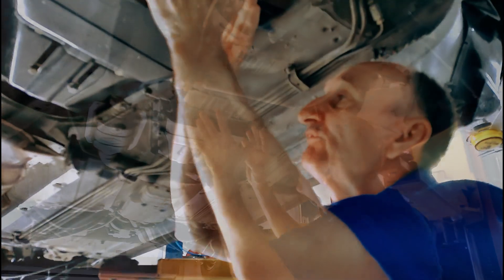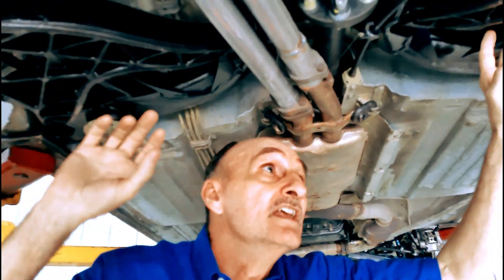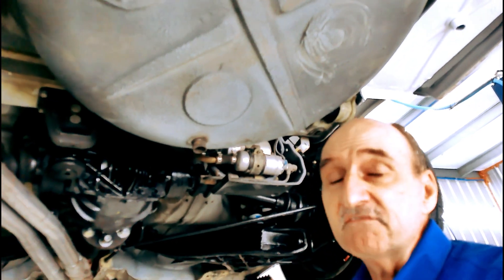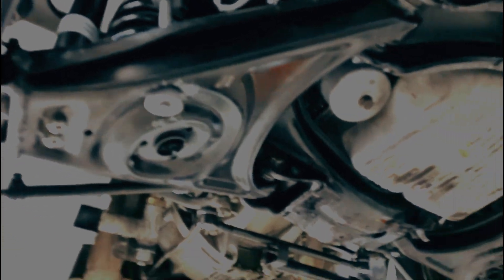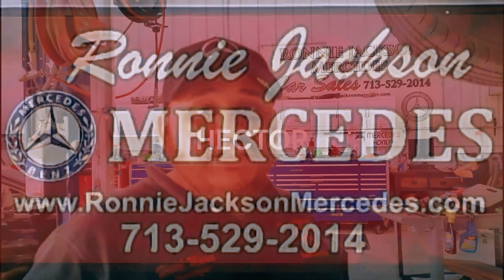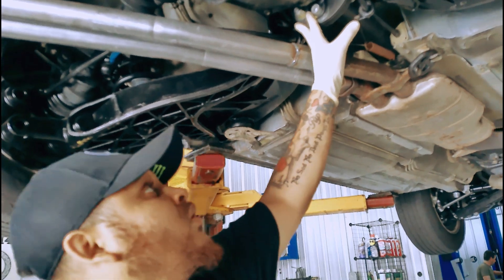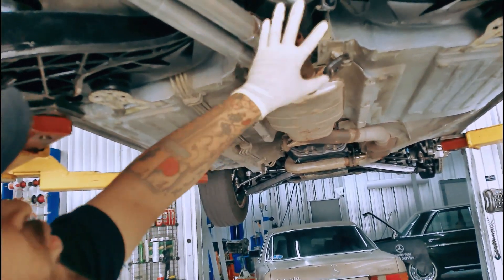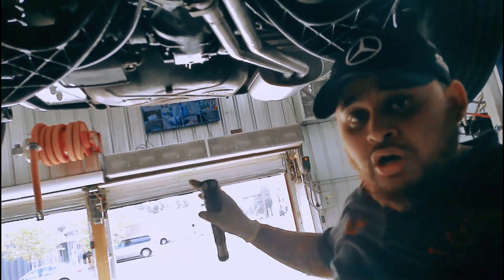RONNIE JACKSON MERCEDES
Advertisment
Brougnt to you by: Ashanti Network/FFFILMS LLC